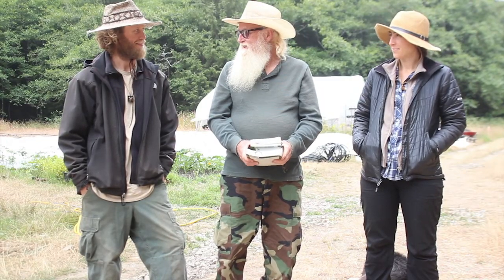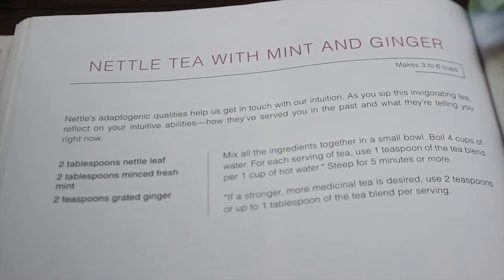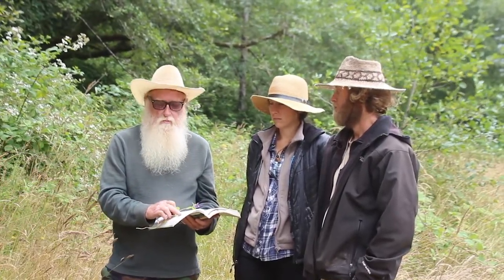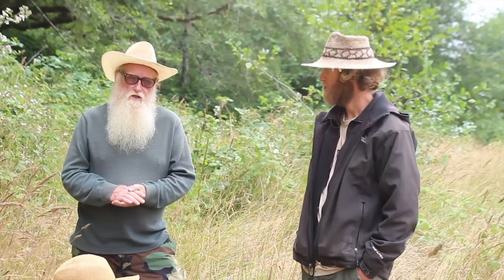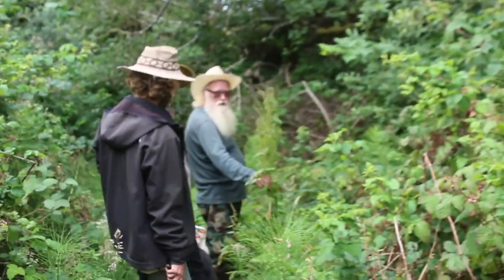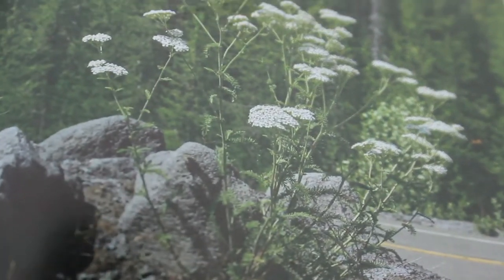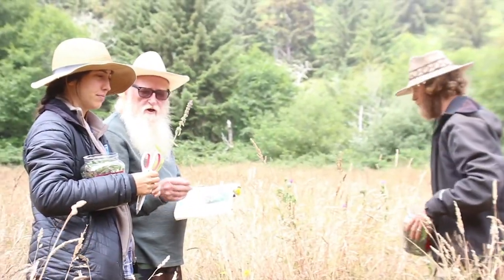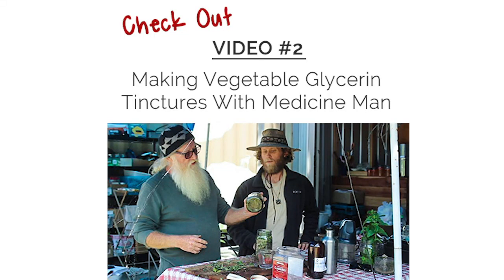Collecting Wild Herbs With Medicine Man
Join us in this video with a special guest. We had been asking the Medicine Man to do this video and he finally delivered. Watch as he takes us around the forest and shows us all the wild foods that can be turned into medicine. The tinctures we will be making is all plant based and non-toxic to the body. He talks about lemon balm, spearmint, plantain leaf, mullein, selfheal, Himalayan Blackberries, horsetail, yellow dock, black raspberry, foxglove, yarrow, sheep’s sorrel, and giant hyssop nettle. Ben and Ashley are along as well talking about Medical Medium information. We focus on harvesting selfheal an great herb we will be making it into a vegetable glycerin tincture in our next video.

BOOK RECOMMENDATIONS FROM VIDEO:
Peterson Field Guide

Pacific Northwest Medicinal Plants

Plants of the Pacific Northwest

That Root Life I @that.root.life

 - FACEBOOK I
That Root Life I thatrootlife

That Root Life I Blog